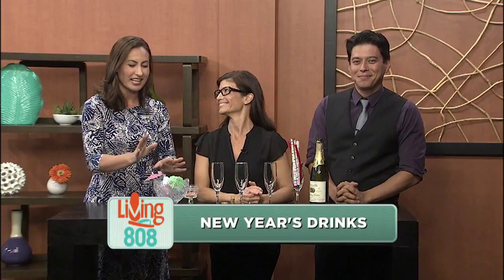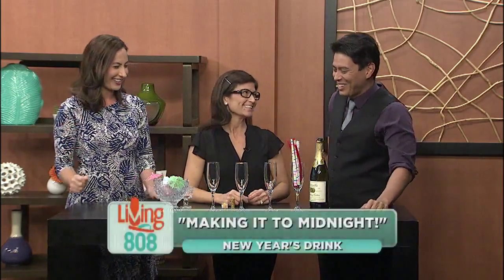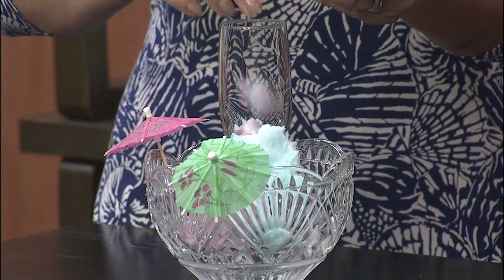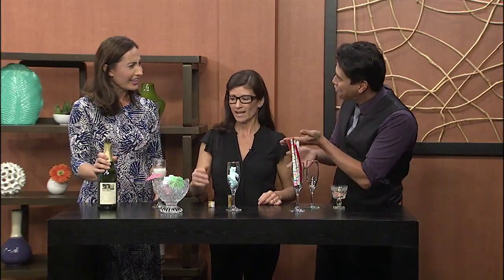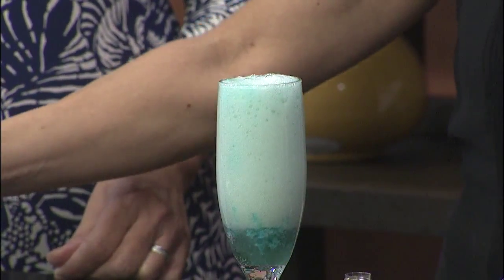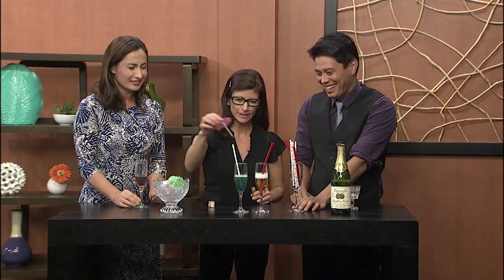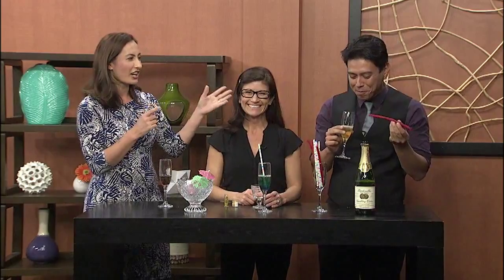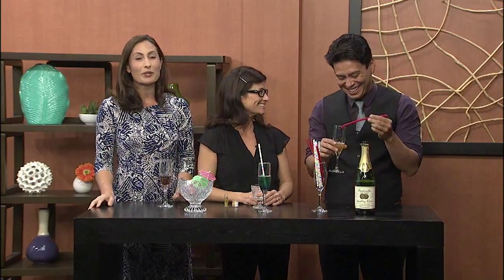Cocktail 3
Living808